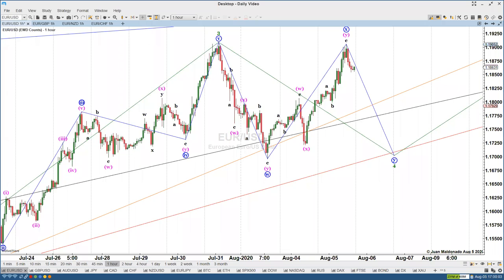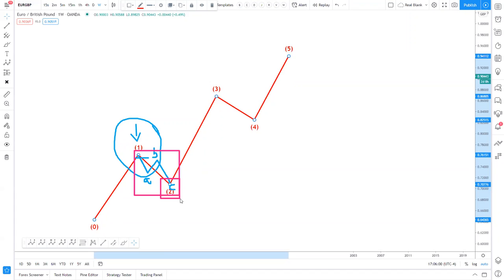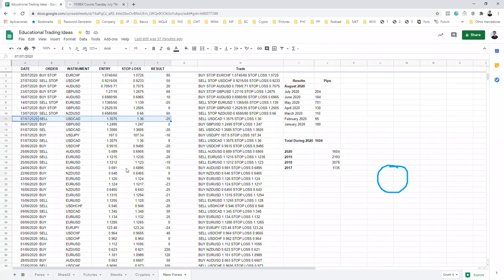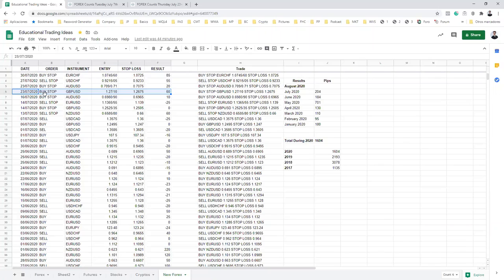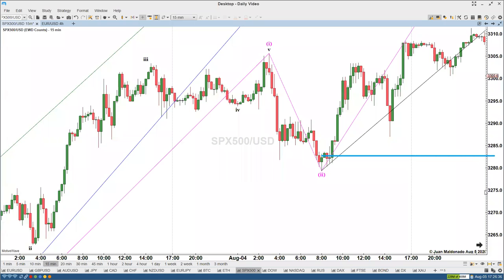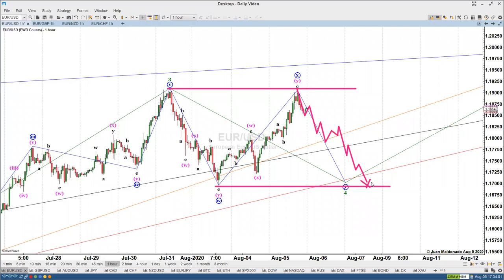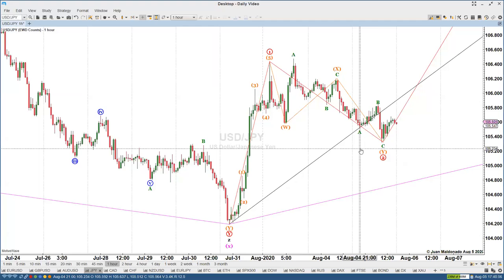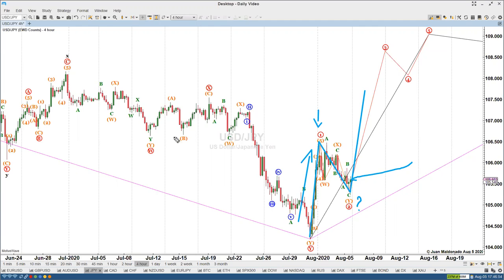Synergy Traders #16.08: The Way To Use Elliott Wave with Juan Maldonado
Synergy Traders #16.08: The Way To Use Elliott Wave Without Having To Be An Expert with Juan Maldonado of FXTradersEDGE.com & ElliottWaveHub.com was recorded on August 5th, 2020 as part of the "Synergy Traders #16: Fibonacci & Elliott Wave Trading" event, hosted by FXTradersEDGE, TradeOutLoud, and TimingResearch.